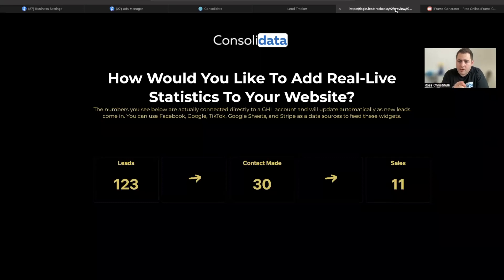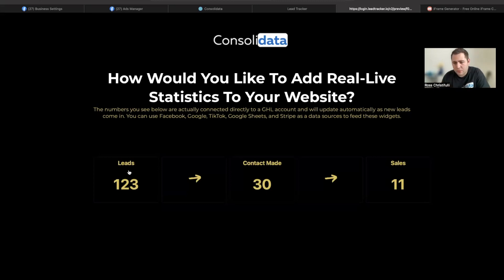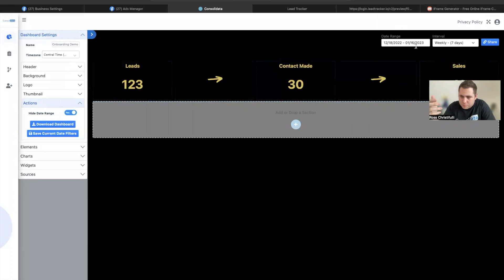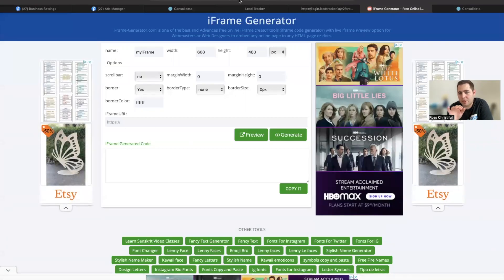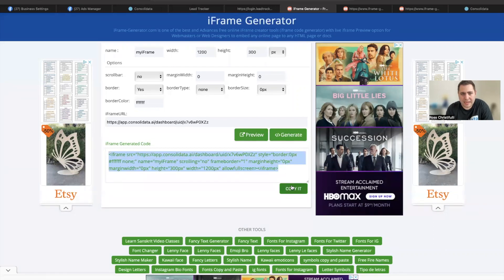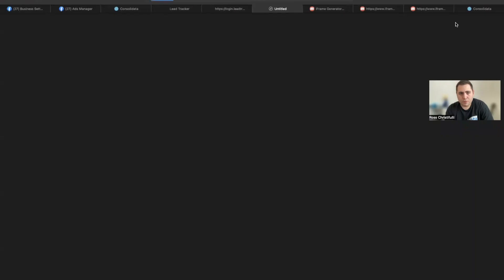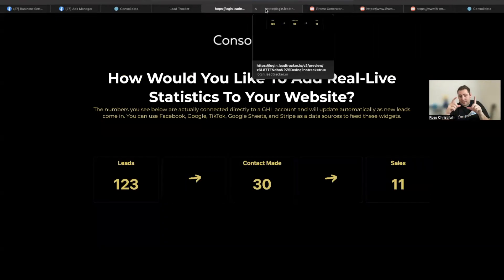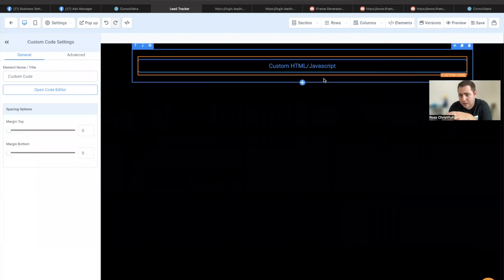How To Add Live Statistics To A Website